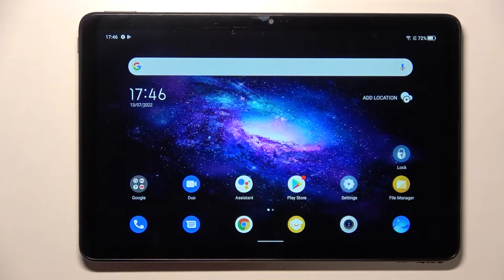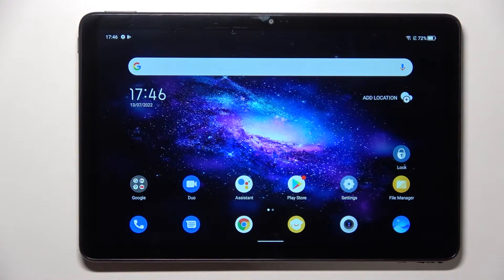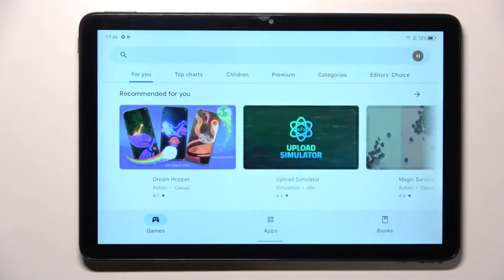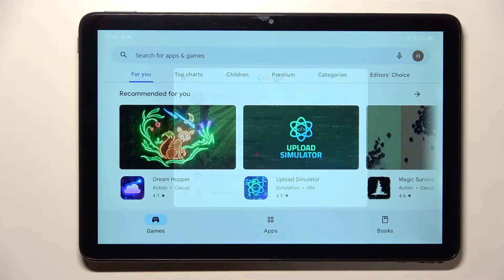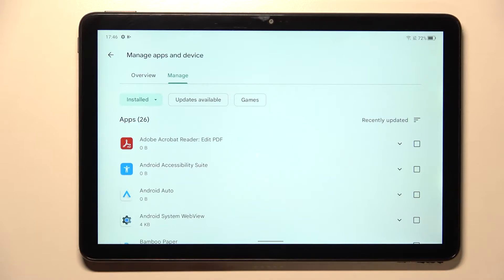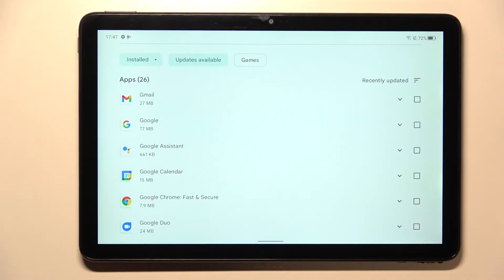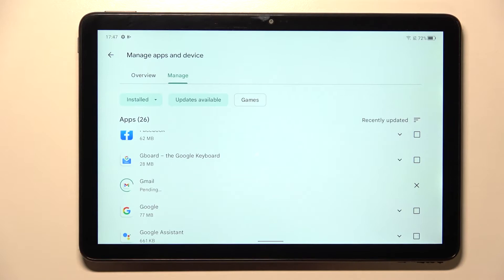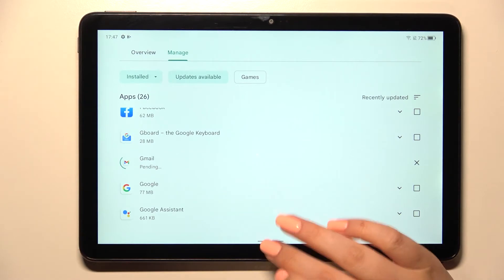How to Update Apps on TCL Tab 10S – Install Latest App Version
Hi there! Every day there are many updates for many applications that are installed on your TCL Tab 10S. In new versions of applications, developers fix bugs, add new unique features and simplify work with the application interface. If you don't know how to update apps on your TCL Tab 10S, then don't worry, after watching this video tutorial you will be able to do it yourself in just a few simple steps. So, open our video tutorial and follow our Expert to update apps on your TCL Tab 10S.

How to Update Apps Manually on TCL Tab 10S?
How to Install Latest Version of an App on TCL Tab 10S?
How to Use Play Store to Update Apps on TCL Tab 10S?